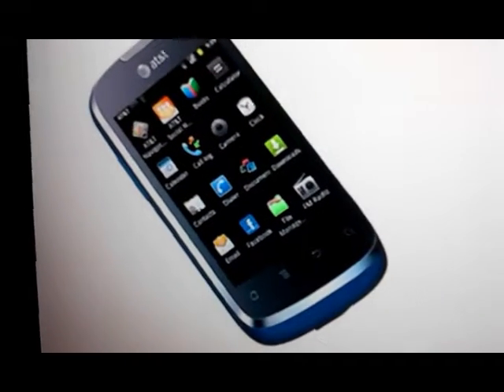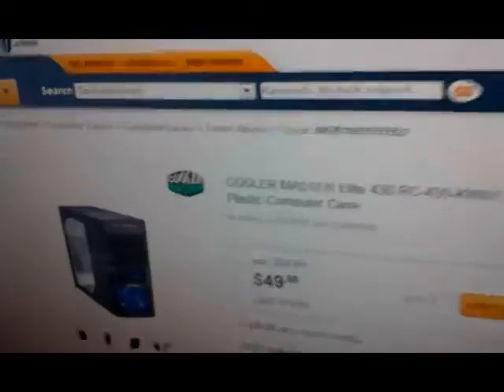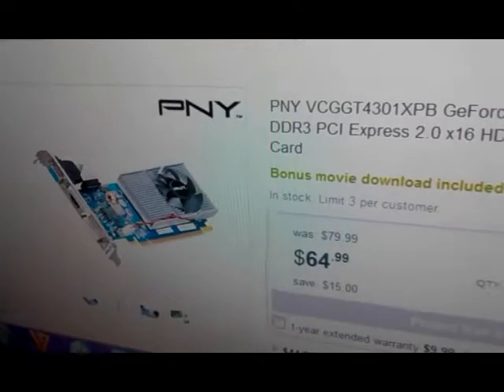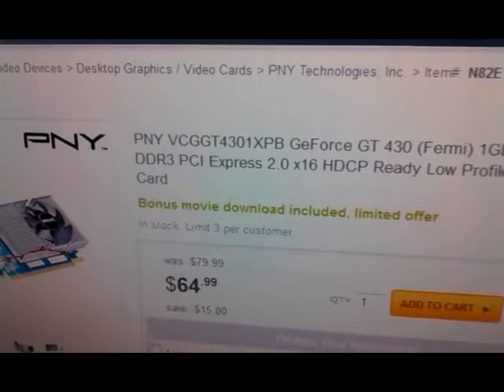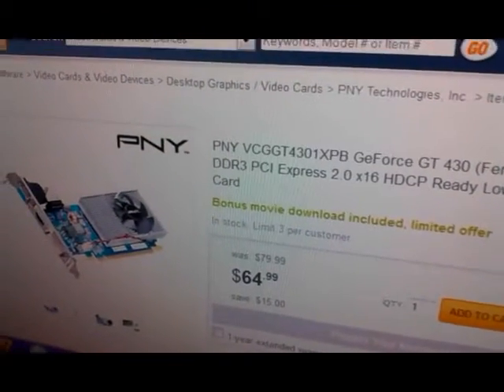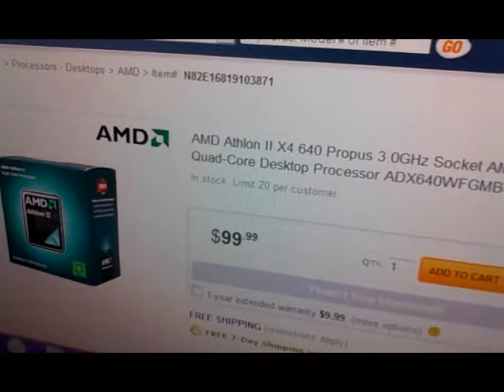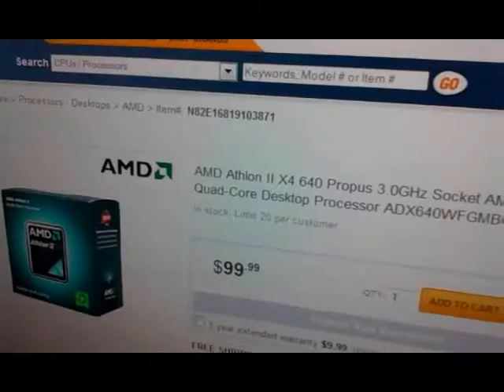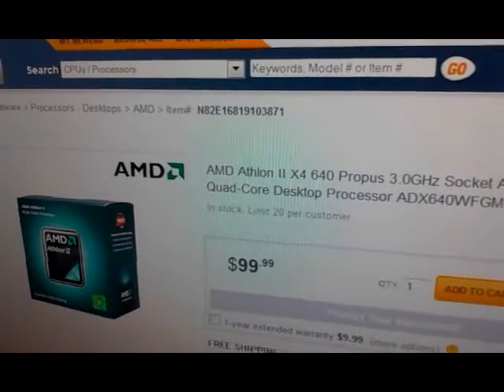gaming PC under $300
video shot off a new att gophone, review of some hardware im planning to get to build onto my existing system